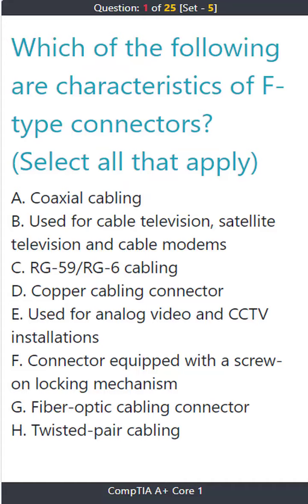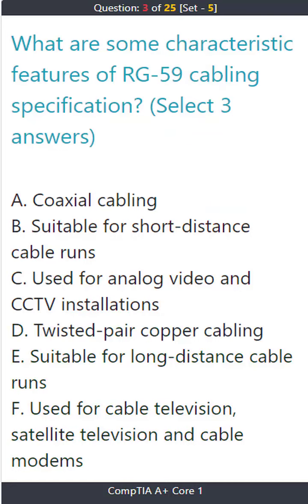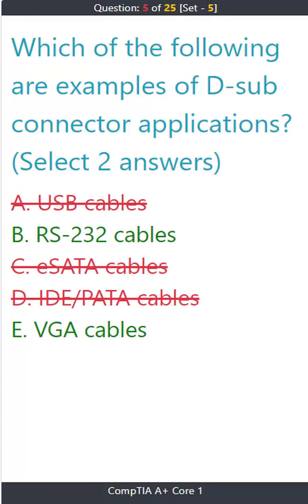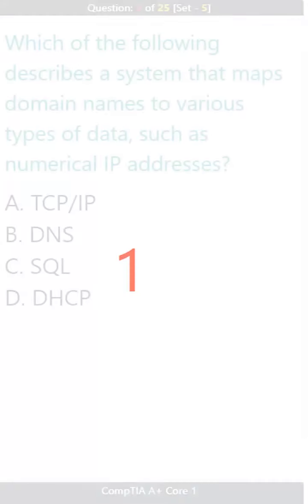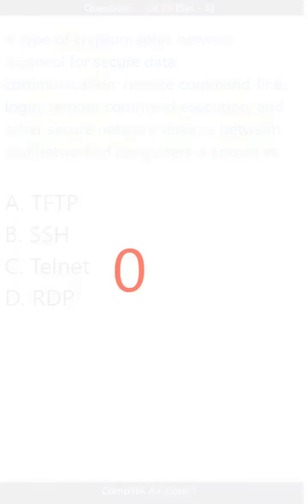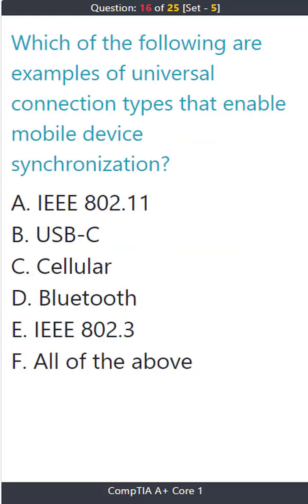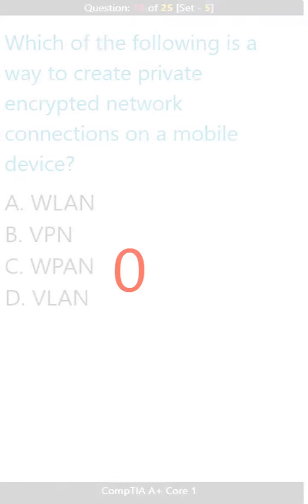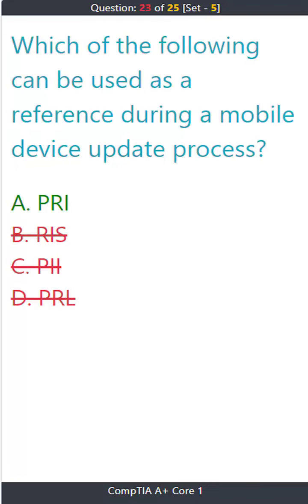Set-5 CompTIA, A+ Certification Core 1 (220-1001) Practice Text, Portrait Mode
Set-5 CompTIA, A+ Certification Core 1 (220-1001) PracticeText, Portrait Mode